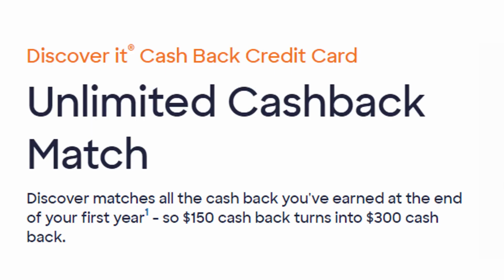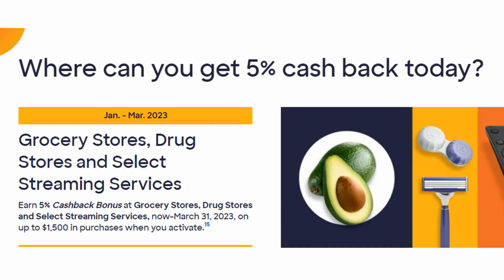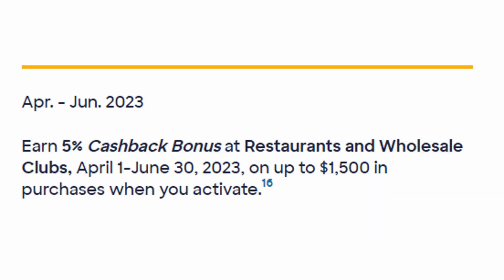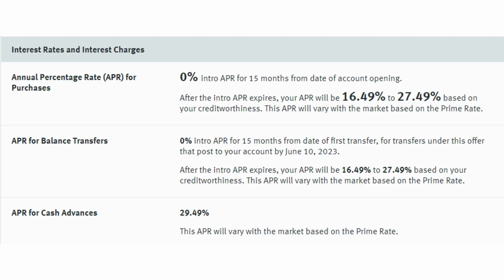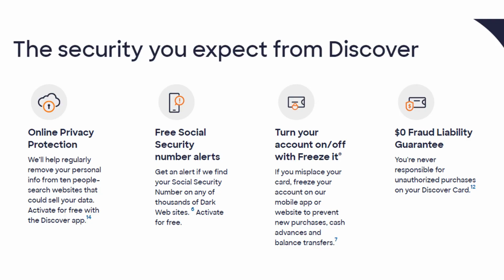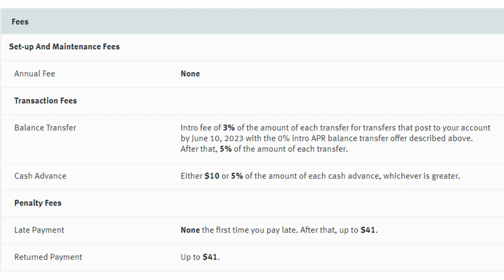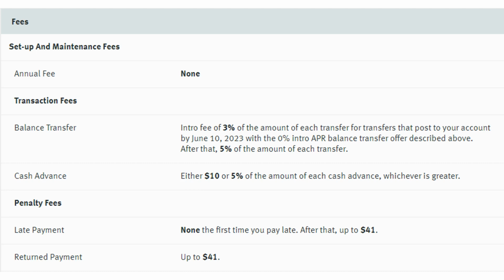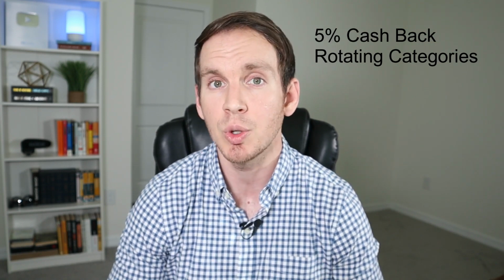Discover It Cash Back Credit Card Review | BEST Credit Card in 2025?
Get up to $200 in FREE stock from Robinhood (must open free acct and link bank acct, no opening deposit necessary)

In this video, I review the Discover It Cash Back credit card - we give the Discover it Cash Back Credit card a review, detailing its main features, including its biggest pros and cons. By the end of this video, it is my hope that my review on the Discover It Cash Back credit card will give you a better idea on whether or not this card will be a good fit for you.

The Discover It Cash Back credit card currently has rotating 5% cash back categories, which changes on a quarterly basis. The Cash Back credit card by Discover It also matches the amount of cash back you earn after the first year, and gives you that amount as a spend bonus. I go into other details of the Discover It Cash Back card as well, including any fees you may end up having if you decide to open an account.